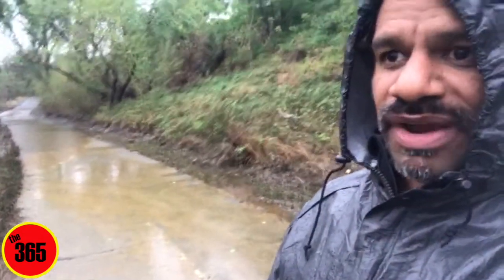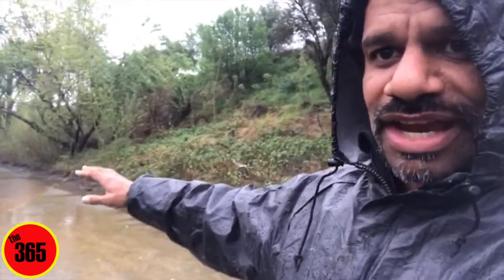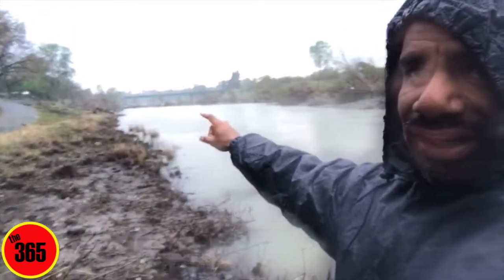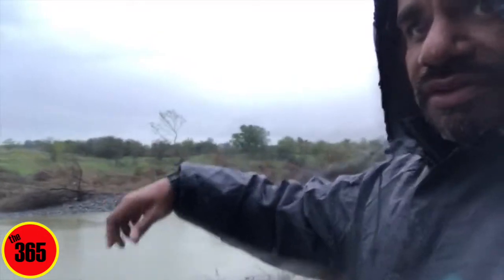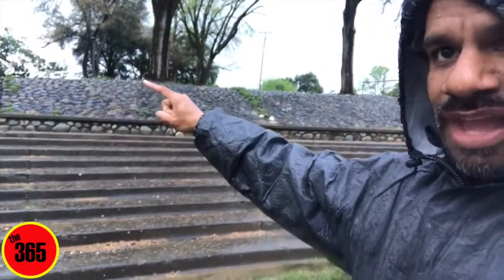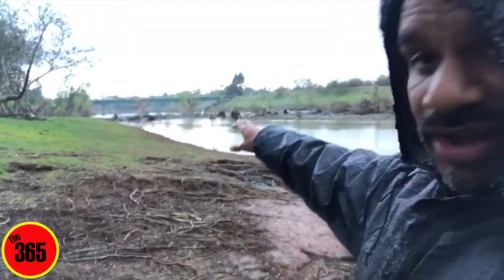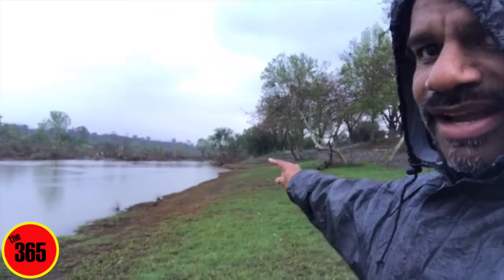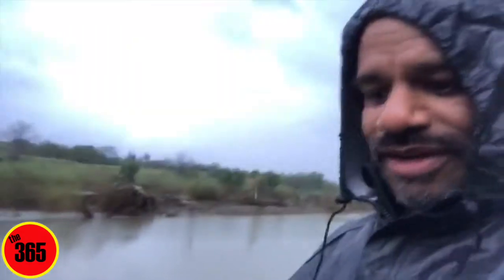Day 58 The 365 Report April 7th, 2017